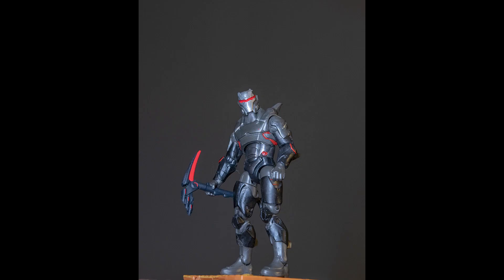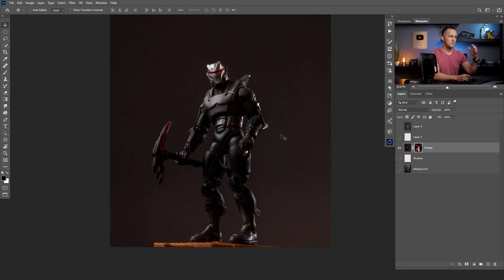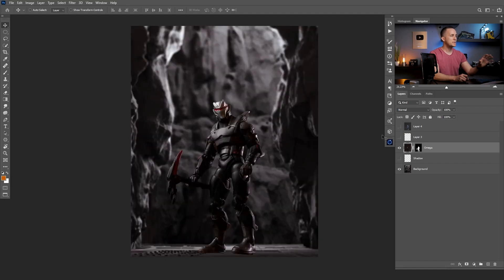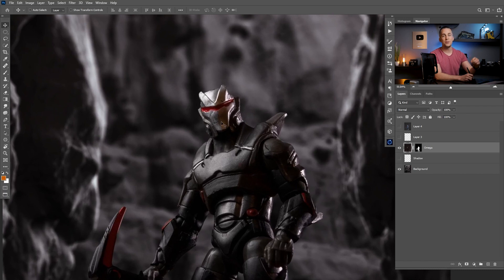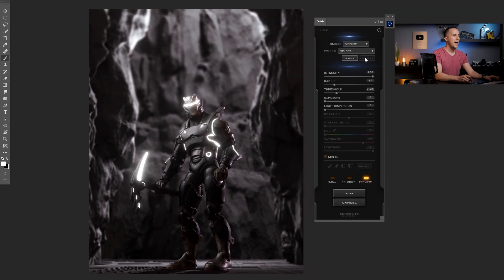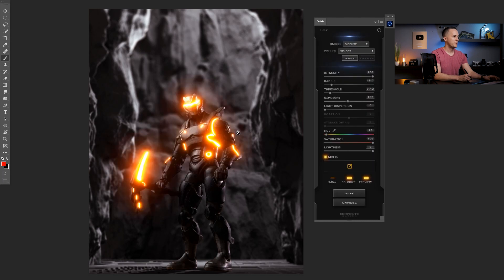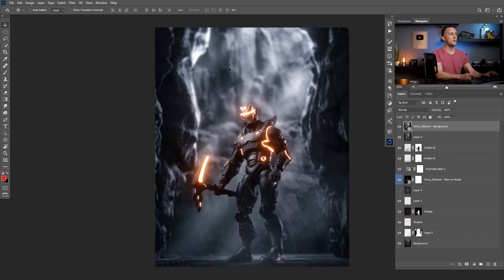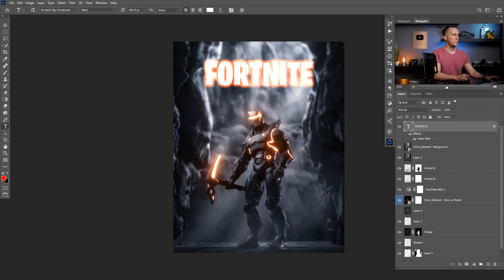How You can turn a TOY into a GAME POSTER with Photoshop and Oniric!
In this video you will learn how you can turn some toy into an interesting photo like game poster or anything that you like.